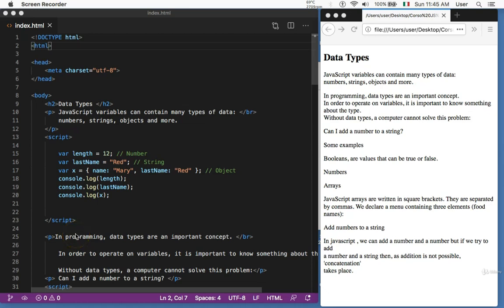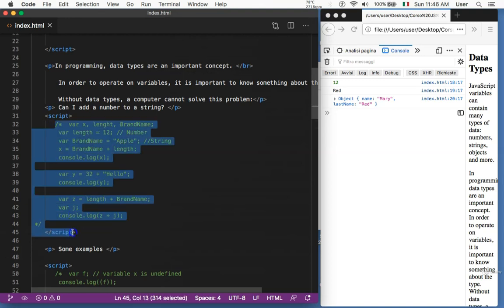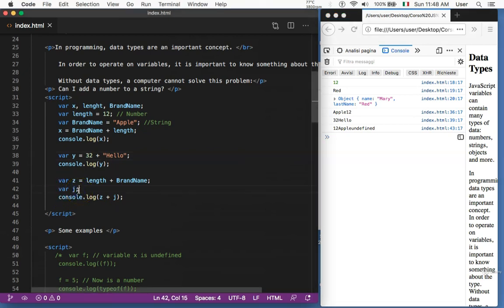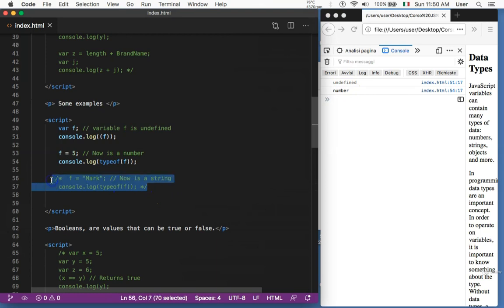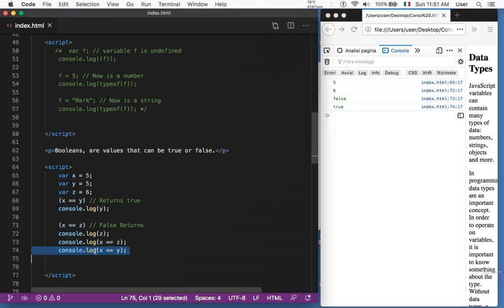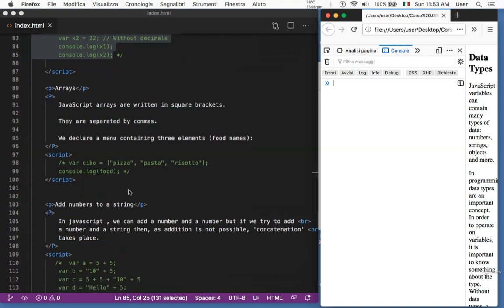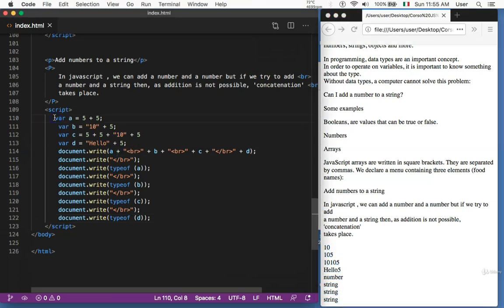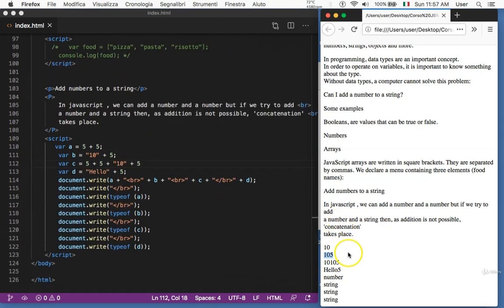1 Data Types